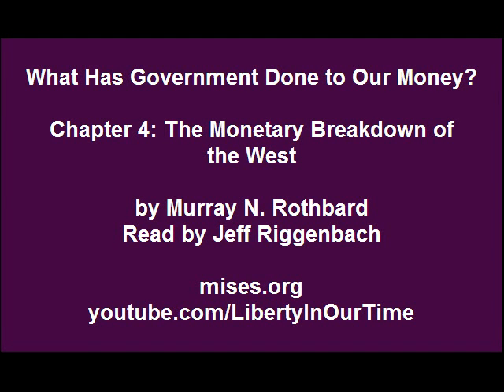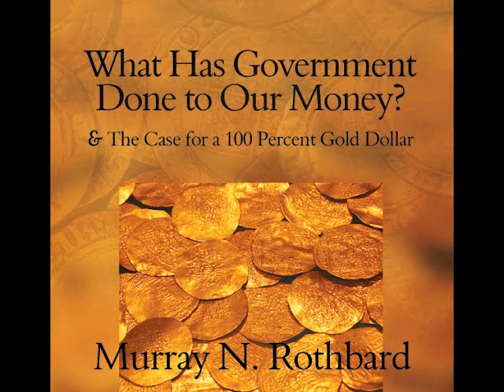What Has Government Done to Our Money? | Chapter 4: The Monetary Breakdown of the West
Audio version of Murray N. Rothbard's most famous monetary writing -- the one that has influenced two generations of economists, investors, and business professionals. Narrated by Jeff Riggenbach.

Murray N. Rothbard (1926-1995) was America's greatest radical libertarian author -- writing authoritatively about ethics, philosophy, economics, American history, and the history of ideas. He presented the most fundamental challenge to the legitimacy of government, and he refined thinking about the self-ownership and non-coercion principles.

A History of Money and Banking in the United States

Economic Thought Before Adam Smith: An Austrian Perspective on the History of Economic Thought, Vol. I

Classical Economics: An Austrian Perspective on the History of Economic Thought, Vol. II

Murray N. Rothbard vs. The Philosophers

World War I as Fulfillment: Power and the Intellectuals

Man, Economy, and Liberty: Essays in Honor of Murray N. Rothbard

Murray N. Rothbard: Mr. Libertarian